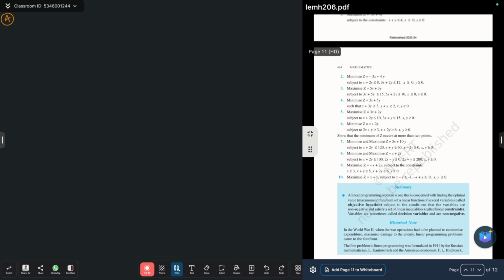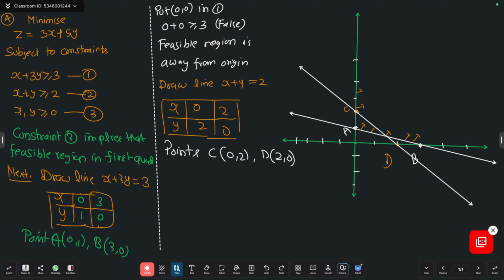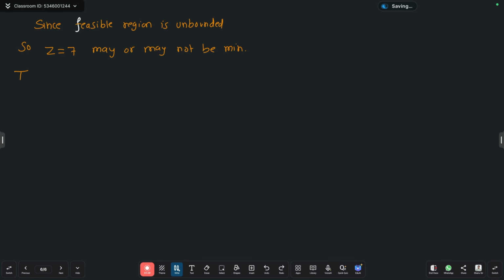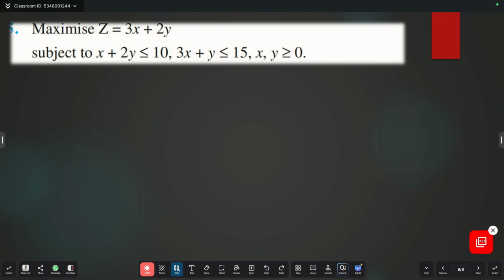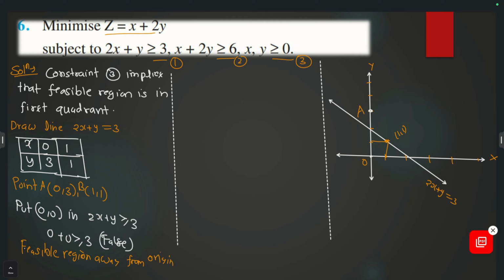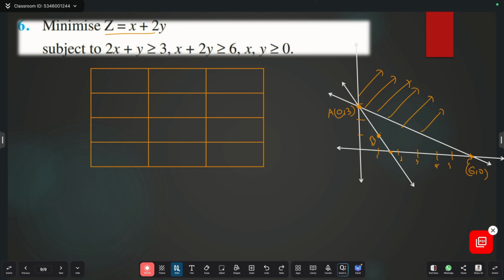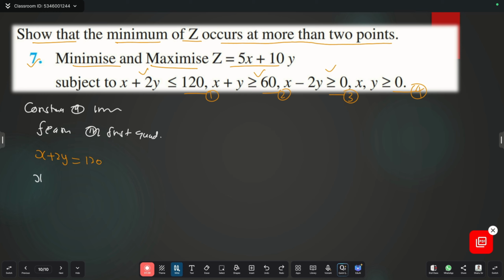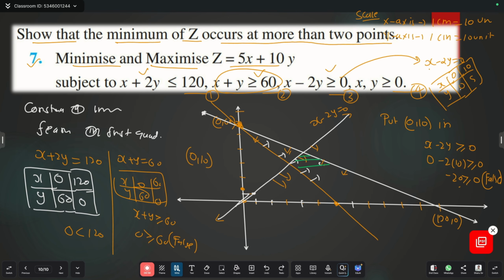Part-4 | MASTERCLASS! CLASS 12th MATHS | CBSE | NCERT | ICSE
Welcome back to the channel! In this lecture, we dive deep into Chapter 12: Linear Programming (LPP) for Class 12 Mathematics. Whether you are studying under CBSE, ICSE, or any State Board, this session covers all essential concepts, graphical methods, and important questions step-by-step to help you score a centum in your board exams!

📌 What you will learn in this video:
- Introduction to Linear Programming & Terminology (Objective Function, Constraints, Feasible Region)
- Graphical Method to Solve LPP Problems (Bounded & Unbounded Regions)
- Corner Point Method Explained
- Important Board Exam Questions Solved

⏱️ Timestamps:
01:00 - Introduction to LPP
07:55 - Question No. 1
16:44 - Question No. 2